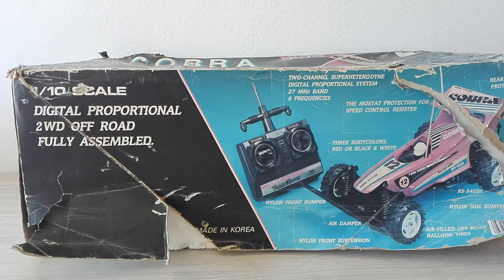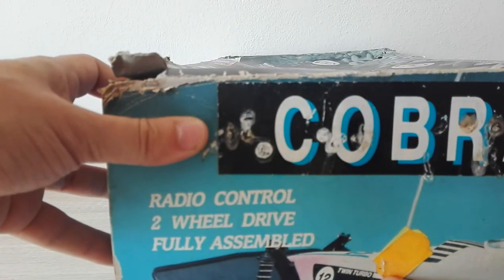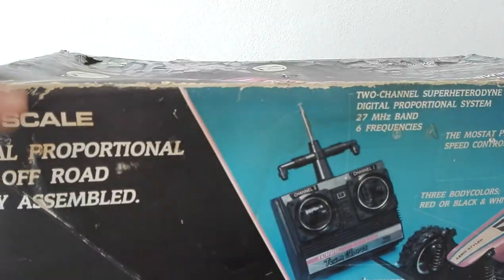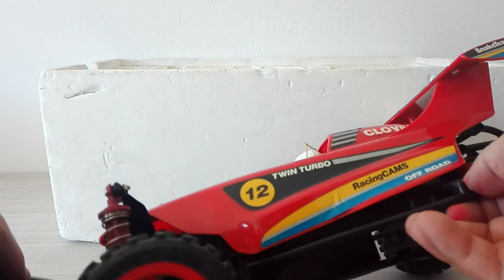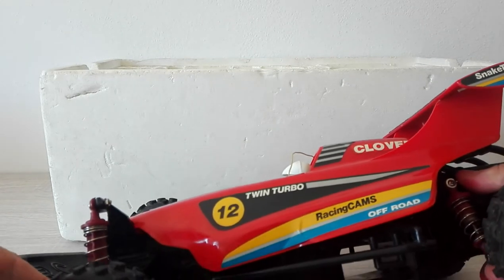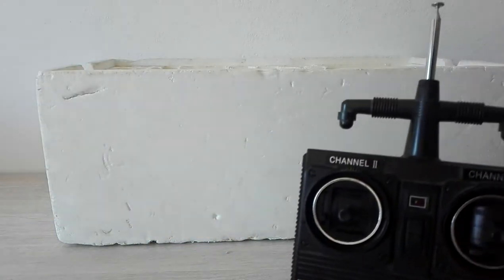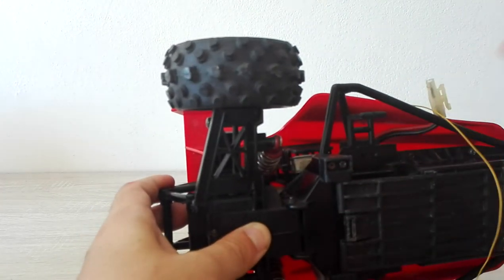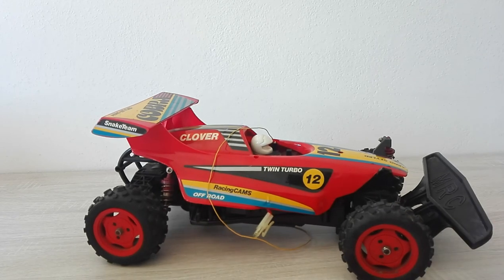Rc Cobra car by Clover team Mbc brushed 1987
My unlucky review of a rare rc car